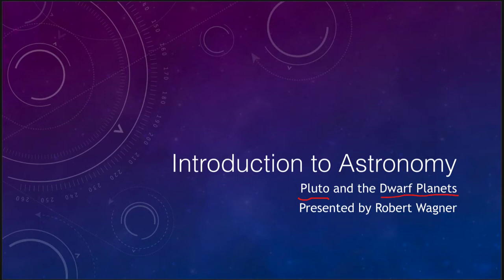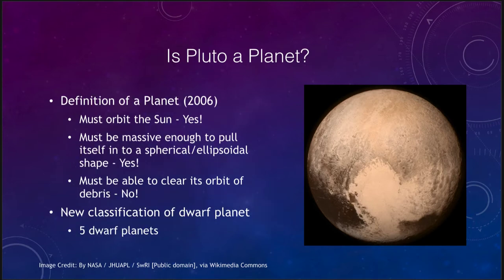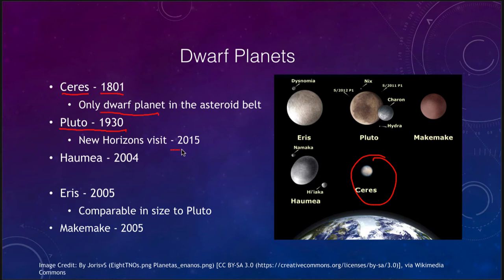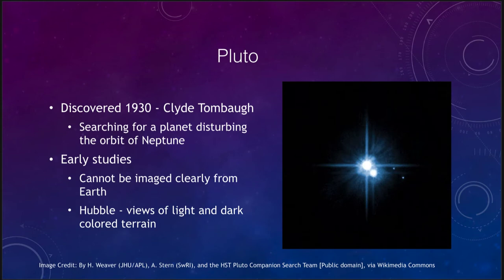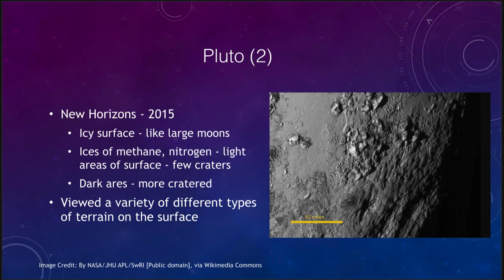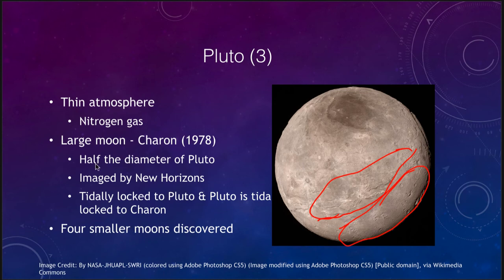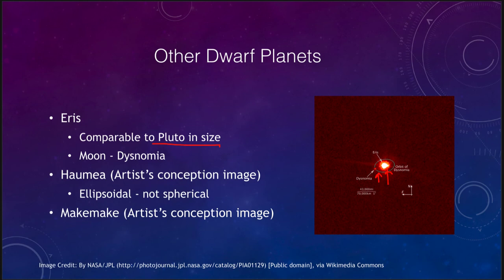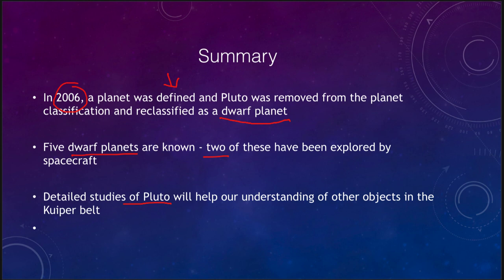Lesson 12 - Lecture 3 - Pluto and the Dwarf Planets - 2020 - OpenStax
In this lecture, we will discuss Pluto and the family of dwarf planets. These lecture videos are designed to complement the content in the OpenStax Astronomy textbook. The book can be downloaded free of charge